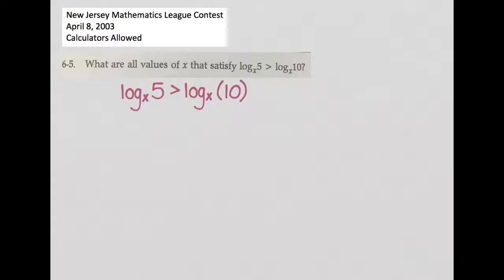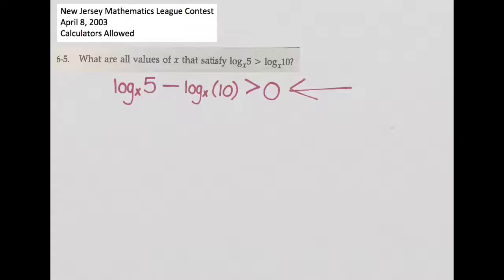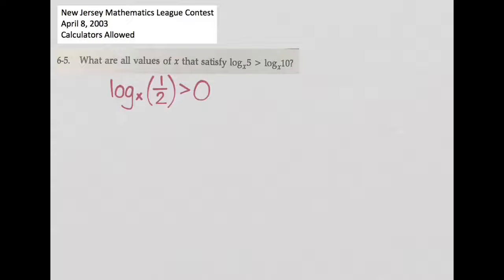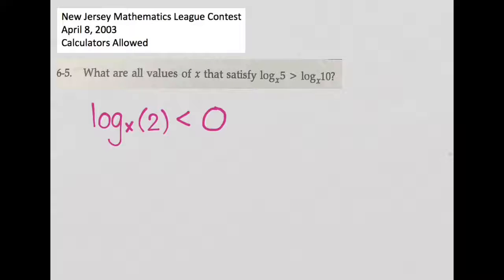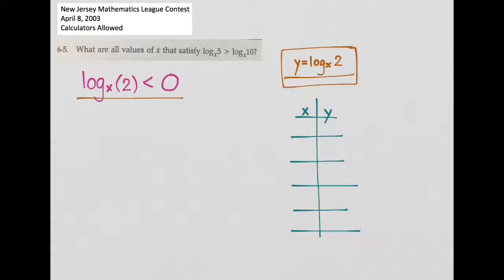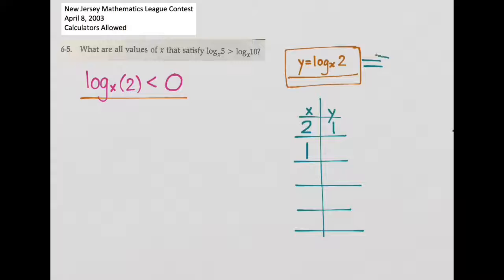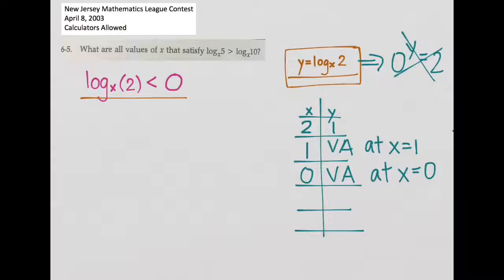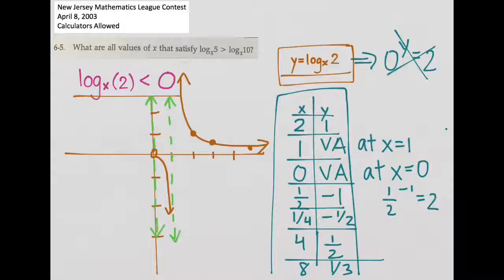Solving A Logarithmic Inequality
2003 NJML Contest
Calculators Allowed